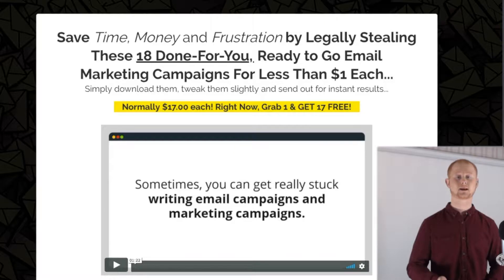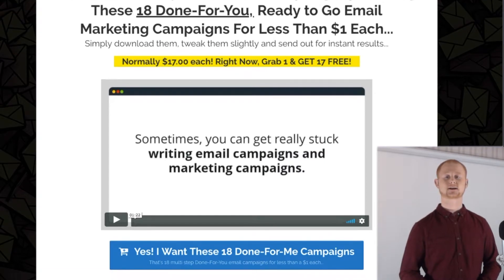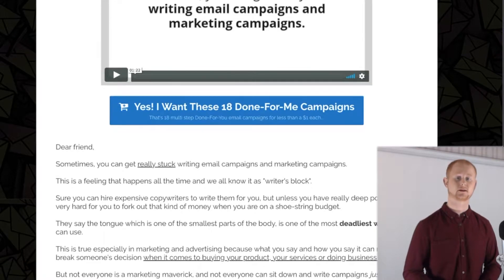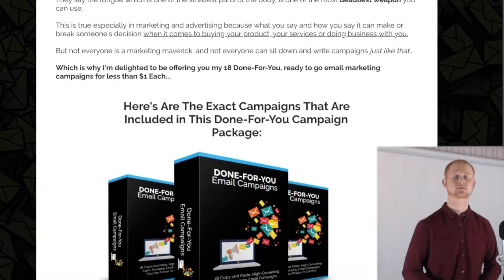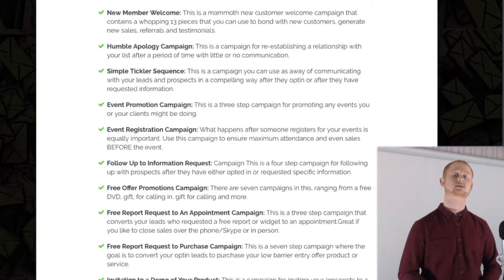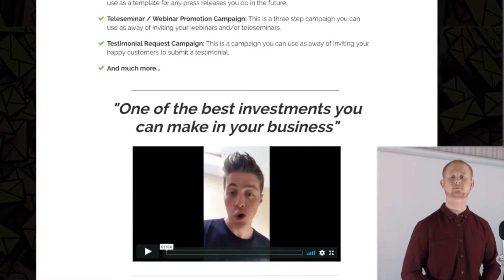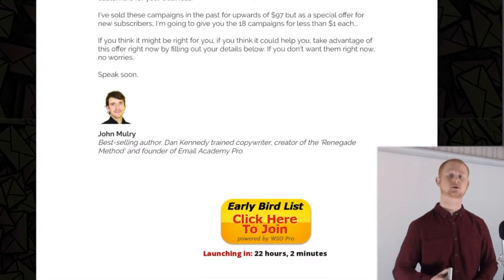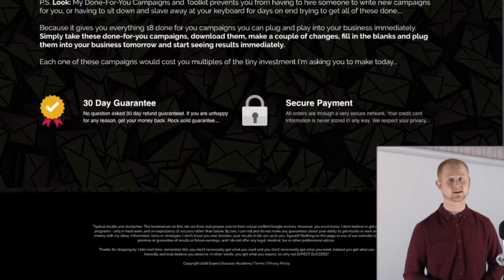Done For You Email Campaigns Review With Custom Bonus Blast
Done For You Email Campaigns With Custom Bonus Blast

Click on the link above to secure your bonuses

Have you been looking for completely done for you emails

Done for you emails is exactly that, they are going to take the pain, time and frustration out of trying to figure out what type of email campaign they should create.

These are top notch email campaigns that have been sold for $97 and more, but as a special offer you are getting these campaigns for under a Dollar apiece when you purchase the 18 email campaigns.

Yes they are on sale today at the unbelievable and unrepeatable price of $17

There are One Time Offers

One Time Offer 1

Is the Cash Flow Surge Campaign and is priced at $9

One Time Offer 2 is Build List FB Ads Course and is priced at $97

With the final

One Time Offer 3 is priced at $200 and is the 1 on 1 Kickstart with John program

So if you use email marketing campaigns in your business these will be of a massive help and are real value for money So make sure to click on the link below this video right now and secure my cant be beaten bonus bundle and then click on any link on my bonus page and start sending out your latest and greatest email campaigns

My bonuses are already waiting for you on the download page

Done for you emails review,done for you email campaigns review,done for you email campaigns,done for you emails  bonus,dfy emails review,oto,plr,bonus,discount,